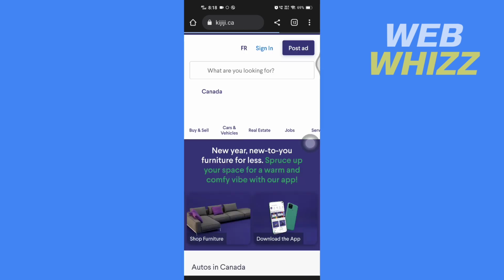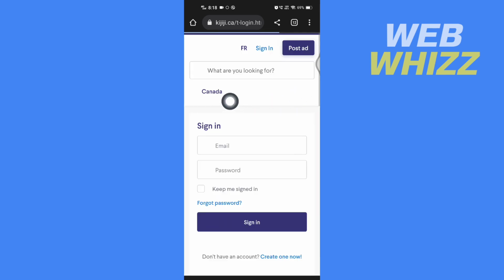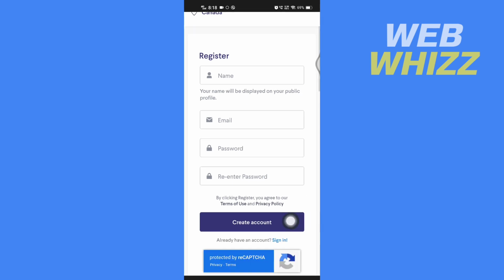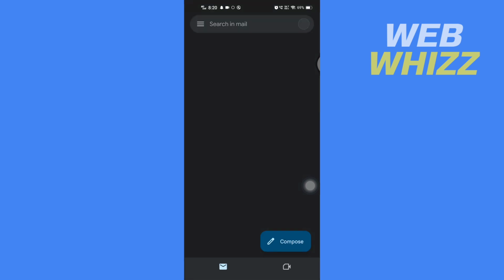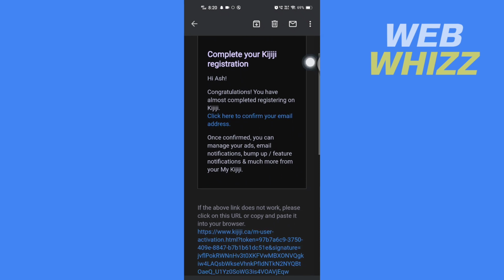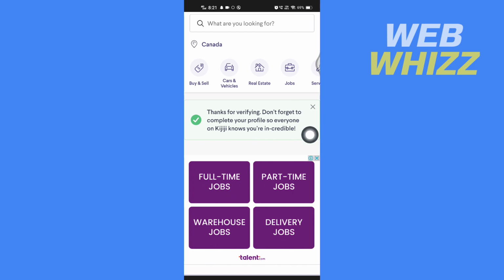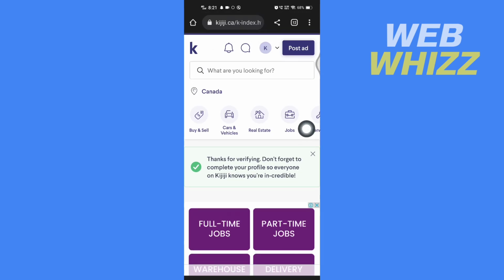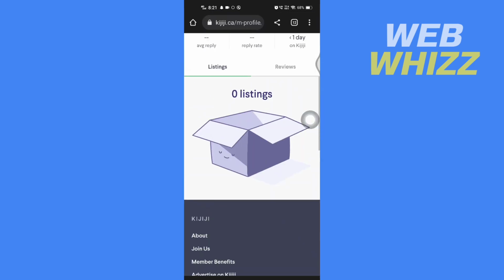How to Create Kijiji Account | Signup - Quick and Easy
How to Create Kijiji Account